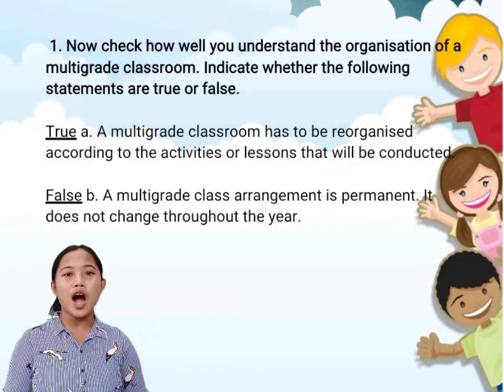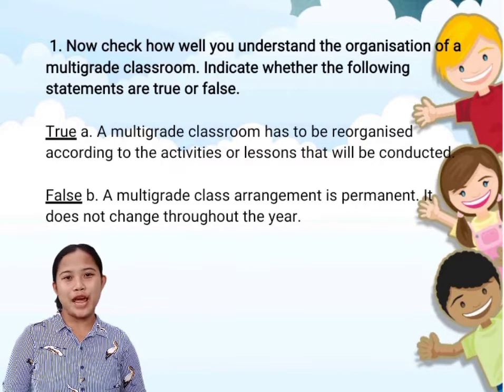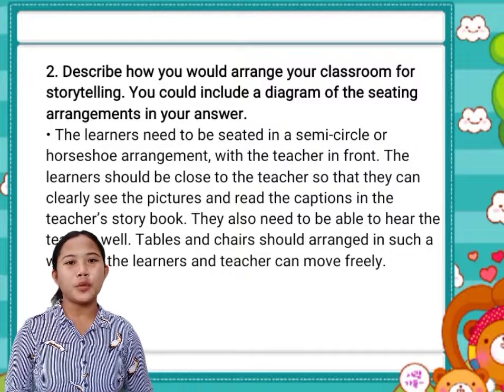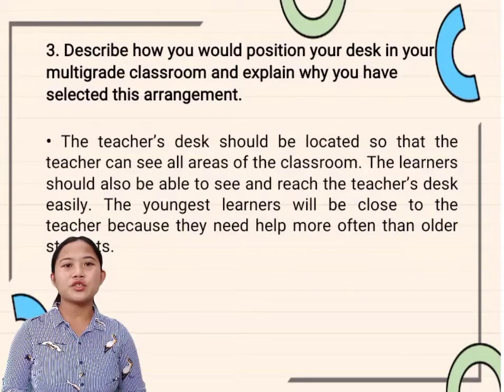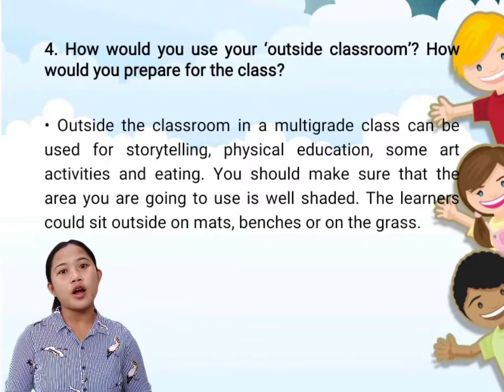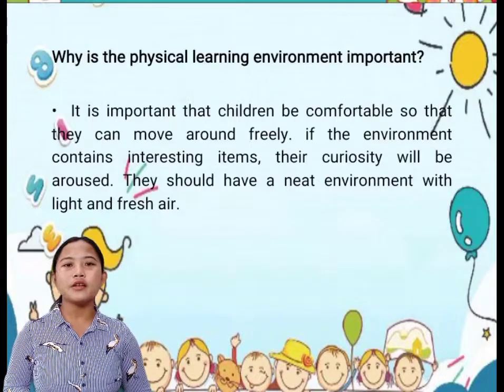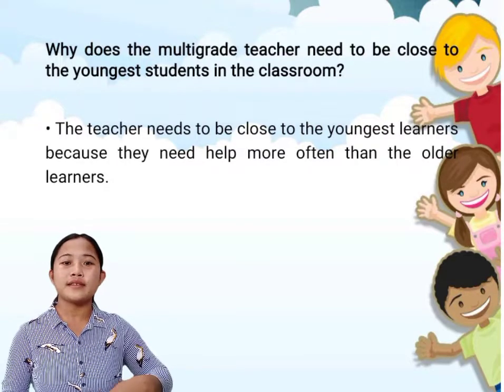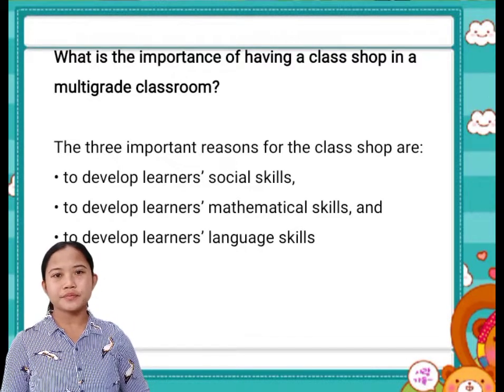CHAPTER 3: Efficient Classroom Organization for Multi-grade settings. (Sambrana, Mary Grace)